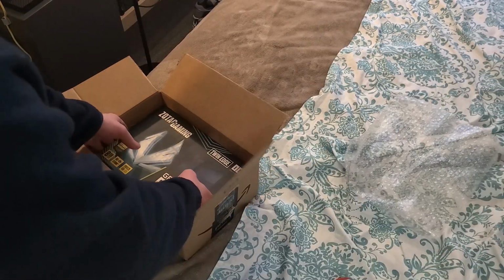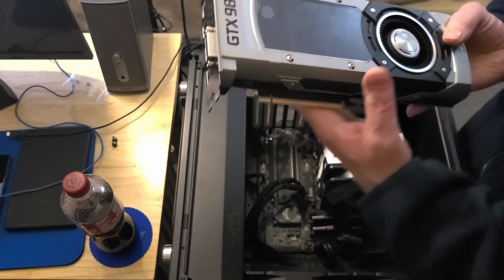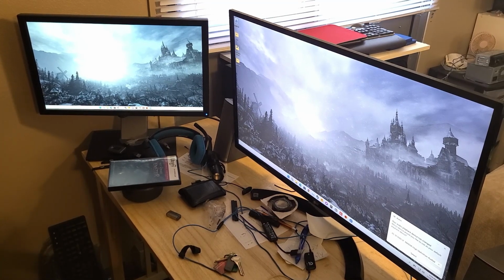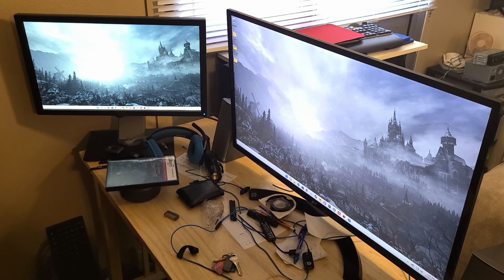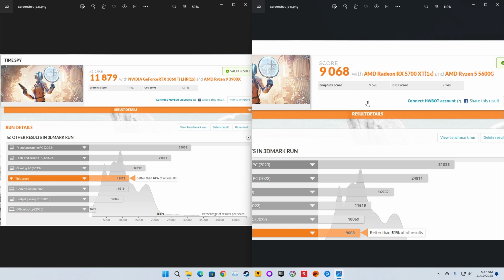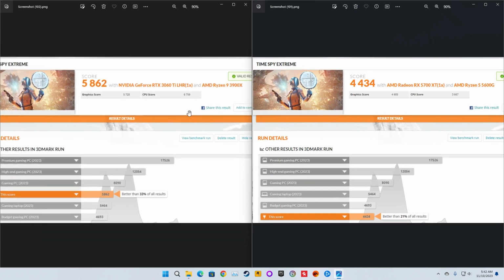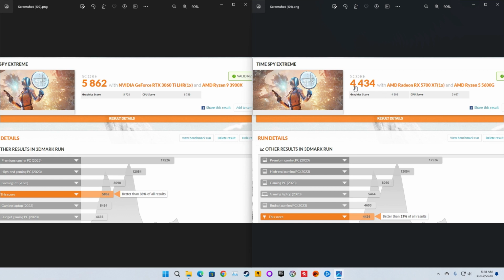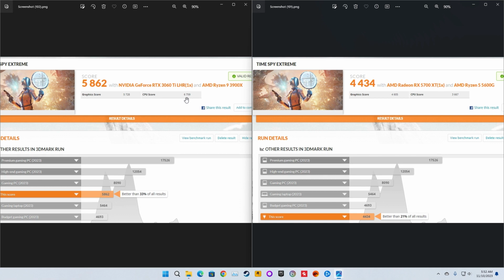I meant this to be a downgrade but it ended up being an upgrade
Just started off with me wanting to sell the original computer and build another computer as a downgrade but it still met the performance of what I needed the computer to be but then it ended up being an upgrade from the original computer.
Pc Spec
CPU: AMD RYZEN 9 3900x running at stock
Cooler Master Hyper 212 Black Edition CPU Cooler
GPU: Nvidia RTX 3060Ti
Memory: 32GB 3200 cl18 2x16GB
EVGA 850W  80 PLUS GOLD Certified  Power Supply
Current resolution:1920 x 1080,
Gaming installed on 12TB HDD
Os: Windows 11 Pro installed on SAMSUNG NVMe  M.2 2280 500GB